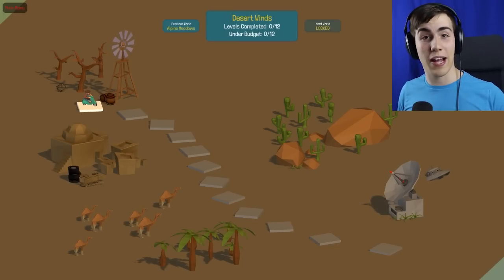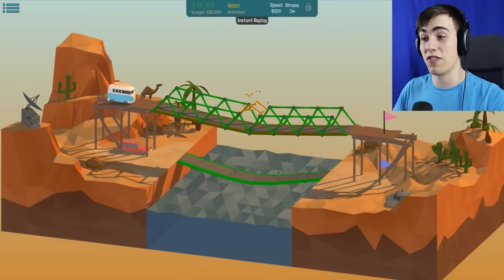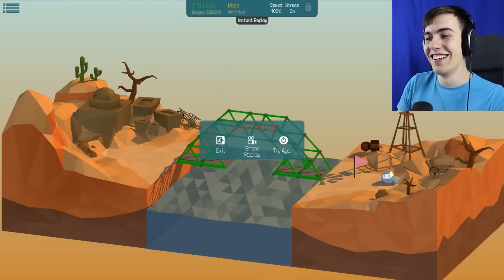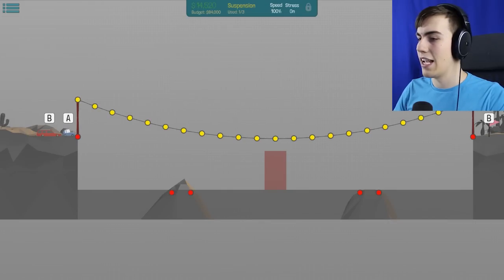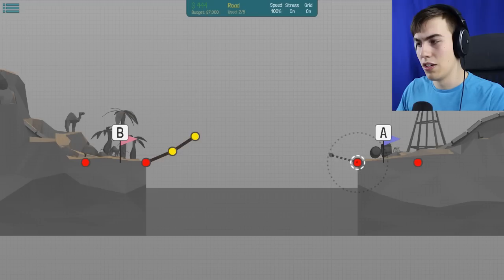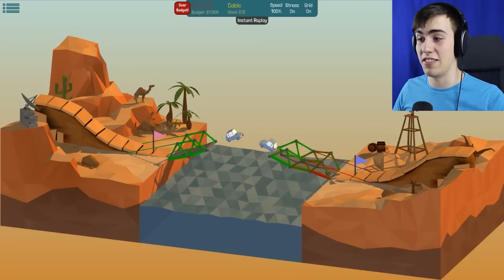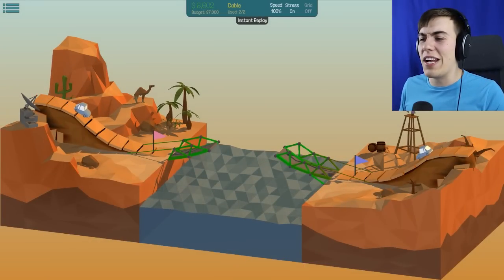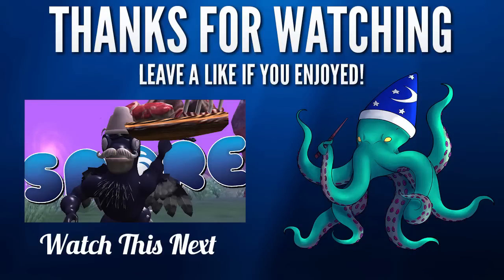DOUBLE JUMPS - Poly Bridge #3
Things are getting hard in Poly Bridge, but I'm somehow managing to still complete the levels!